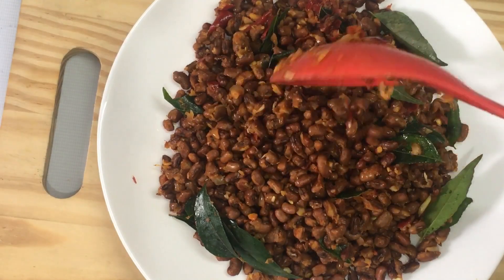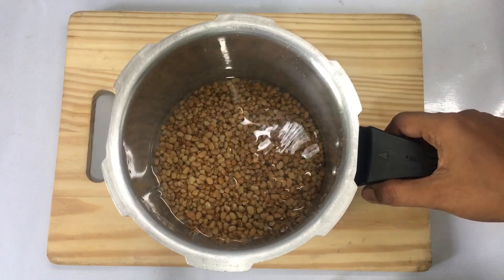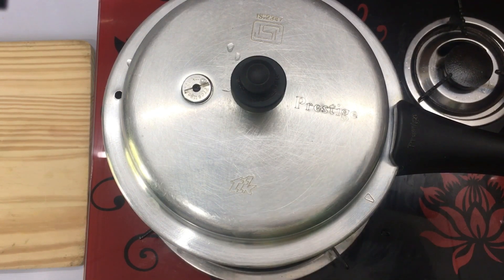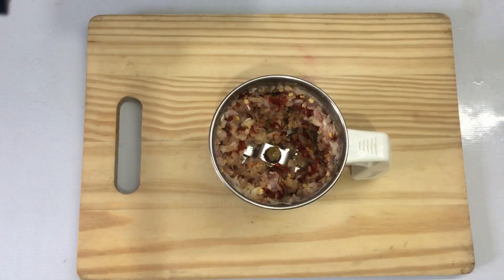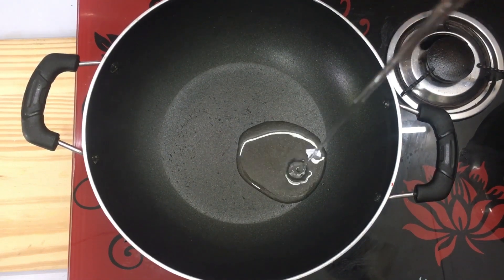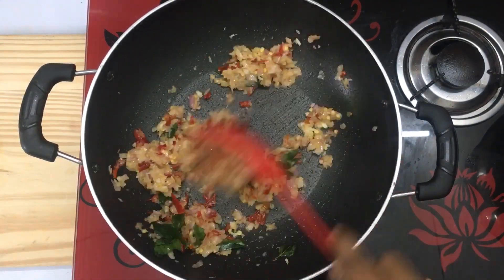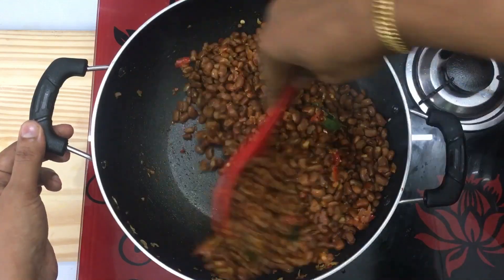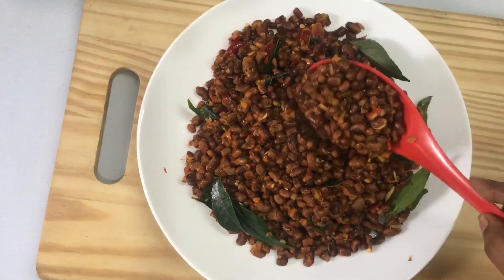തൃശൂർക്കാരുടെ സ്വന്തം വൻപയർ കുത്തിക്കാച്ചിയത് 😋 simple recipe@Zmpletips